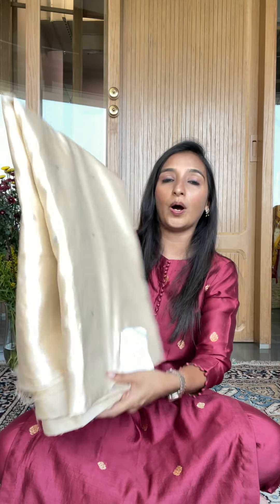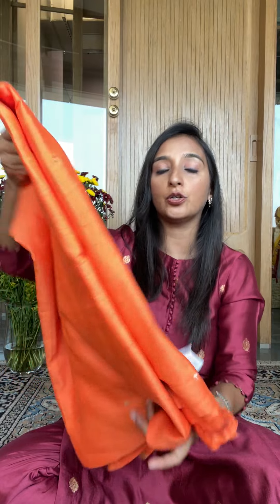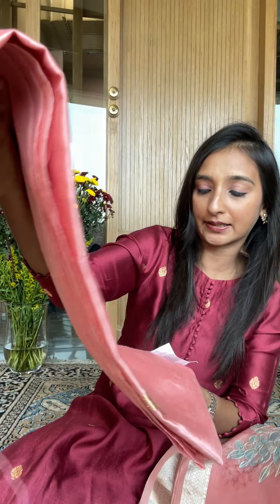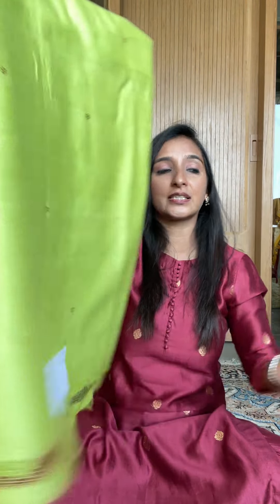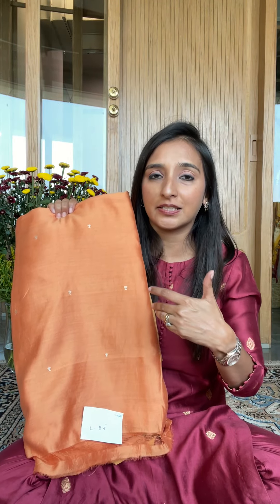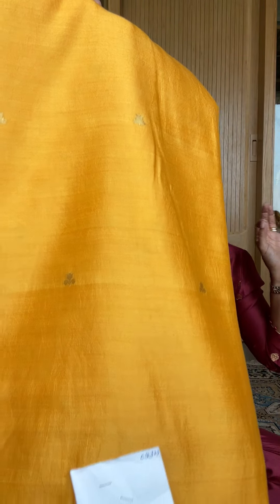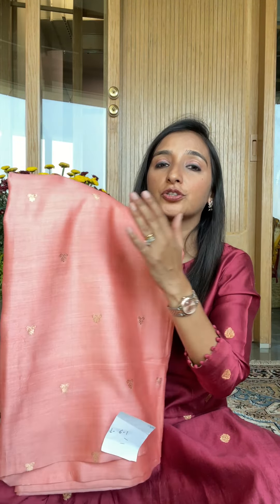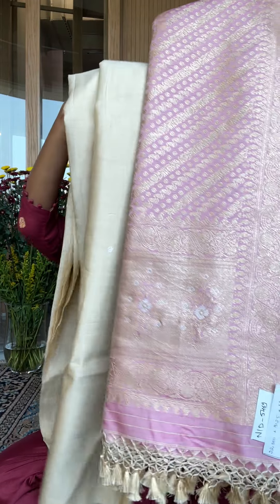Neev limited time offer! Great price offer for Banarasi Munga and Chinia boota silk fabrics.✨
Neev limited time offer! Great price offer coming up for Banarasi Munga and Chinia boota silk fabrics.✨

Banarasi dupatta options for you to pair it up with Chinia boota silk fabrics.✨♥
Get your complete look this wedding season just with Neev. ✨

Visit our studio at 709, Lodha Supremus, Saki Vihar Road Powai, Mumbai, Maharashtra, 400072 to check our fabulous collection in person. We are open Mon - Sat (9 am- 6 pm).